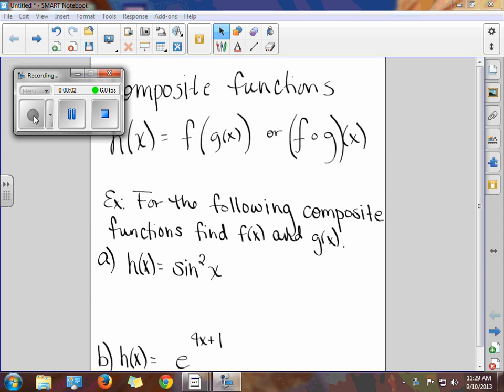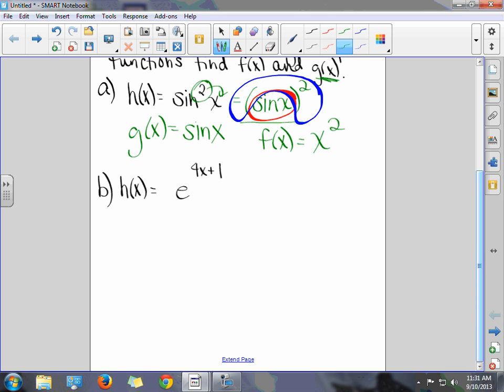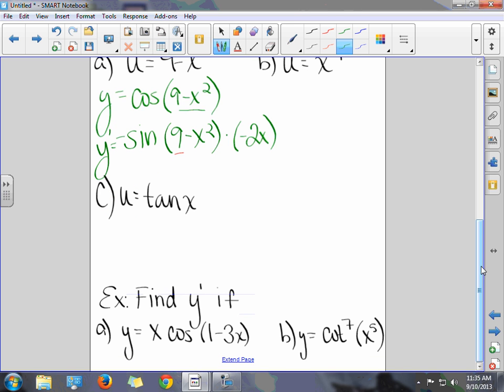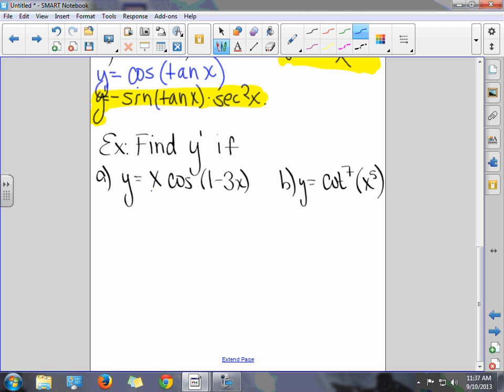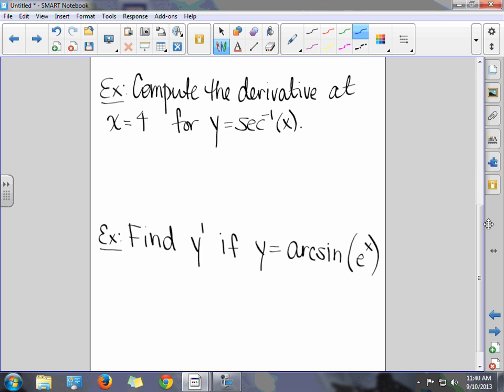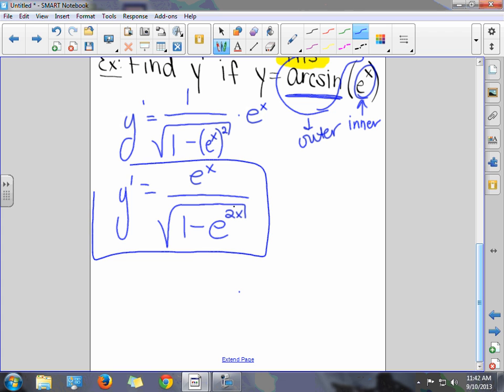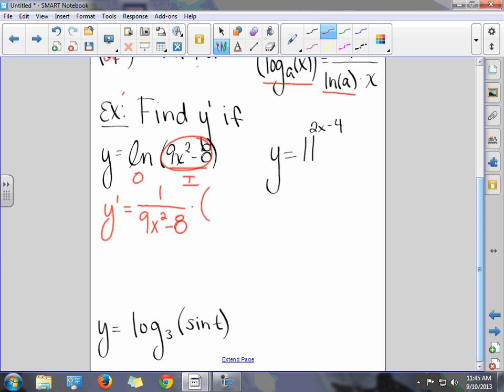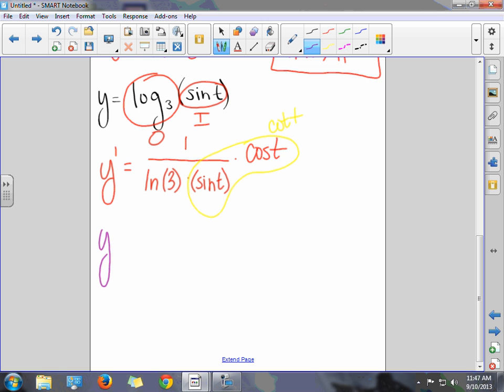Methods of Differentiation Part 2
Chain Rule, Inverse Trig Derivatives, Exponential/logarithmic derivatives